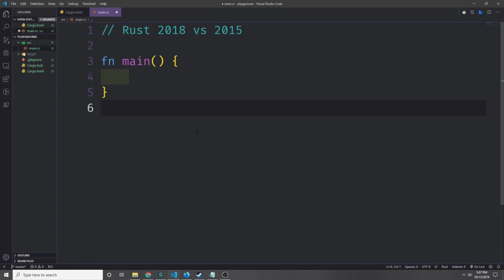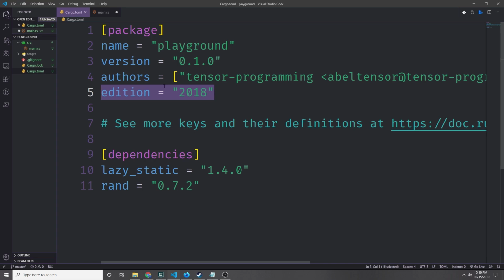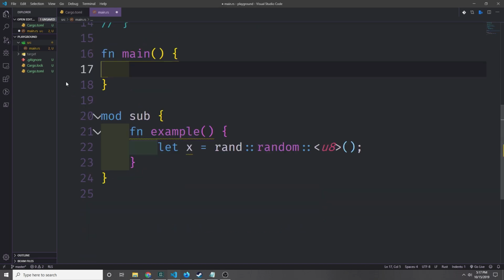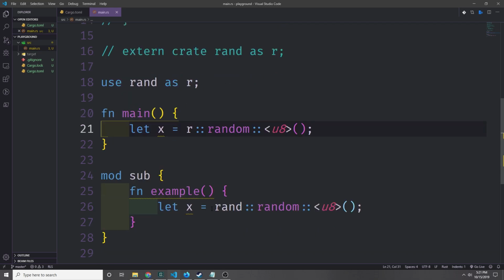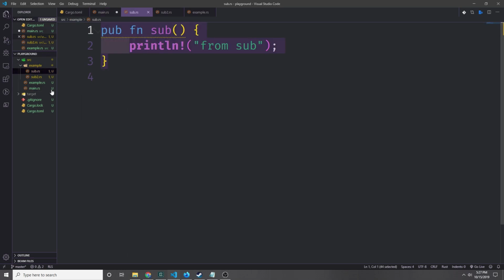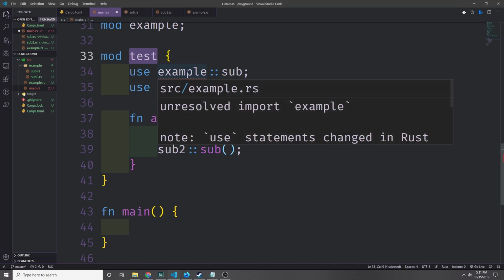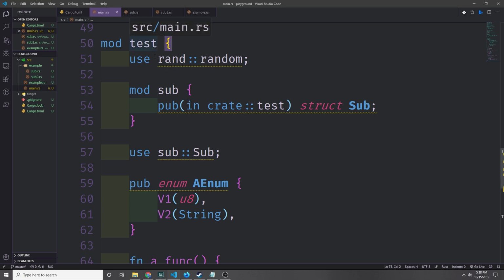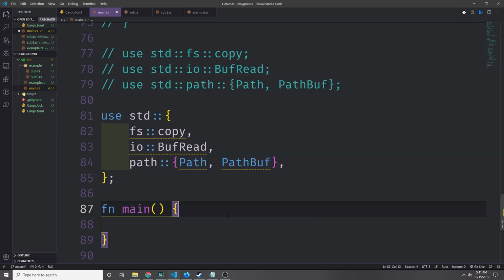Rust 2018 - Modules, External Crates, Submodules, Paths and Visibility Modifiers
In this tutorial, we take a look at the changes in the Rust 2018 module system.  This includes looking at how to import from external modules and reference submodules.

Good Programming Laptops:
Lenovo ThinkPad E570
Dell XPS15
The Rust Programming Language Book

Dontate:
ETH: 0x03247265dd5242605bD2FA3c40fb3b70d9e3D685
Cardano: addr1q9auccwrr9ws8qdyv45f4qwsx76pfmld4zapks89sakq94ay0xmle73y0r8ruwd0zslls4eglf98lghru7ywv56cedysk7ftjt